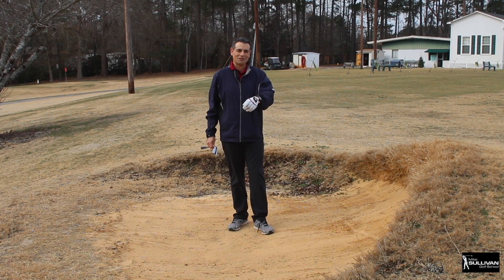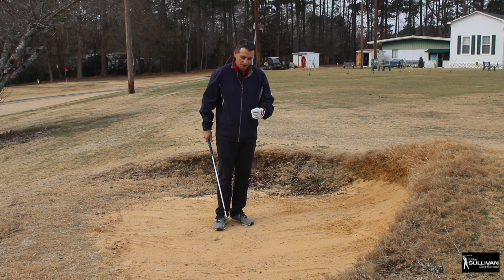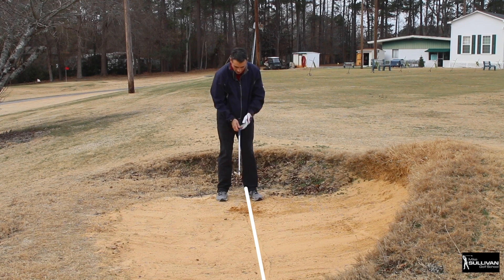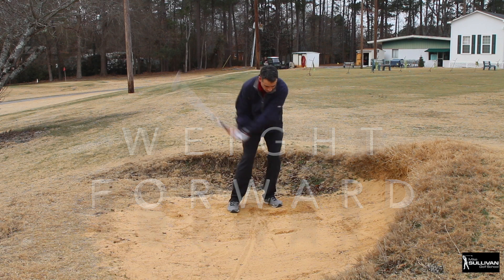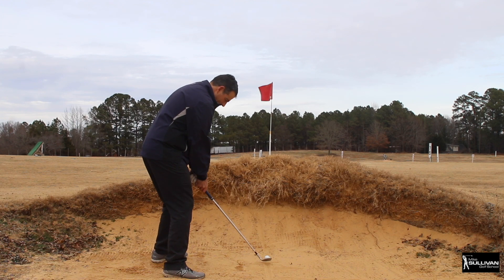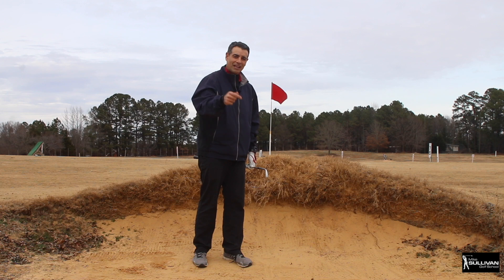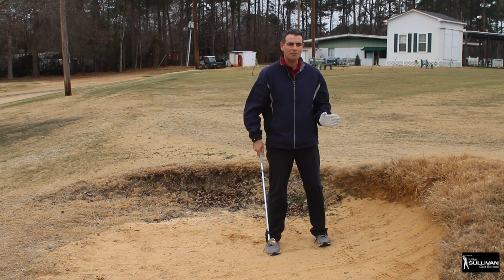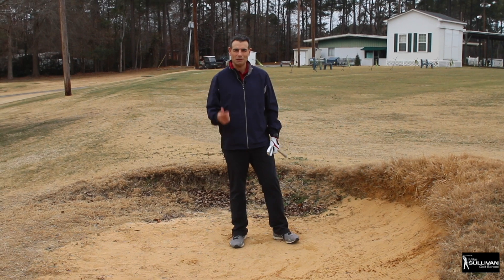Learn to Get Out of the Sand, Mike Sullivan, Short Game, Raleigh, NC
- Learn why they say the Greenside bunker shot is supposed to be the easiest shot in golf.  In this bunker lesson, Mike Sullivan will show you how to get the ball out of the sand.  He'll also show you how to get out of a plugged lie in the sand.